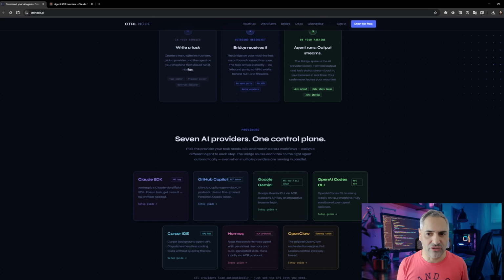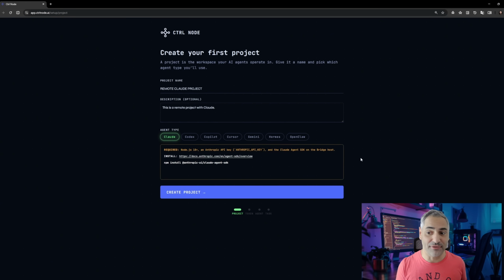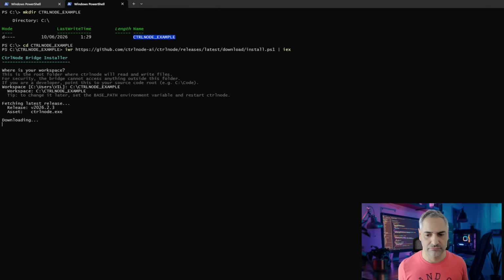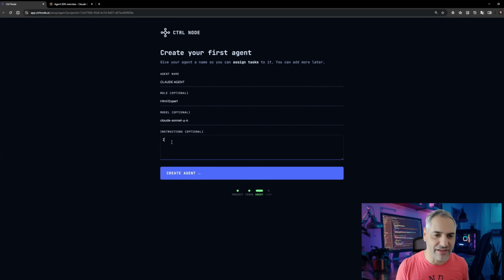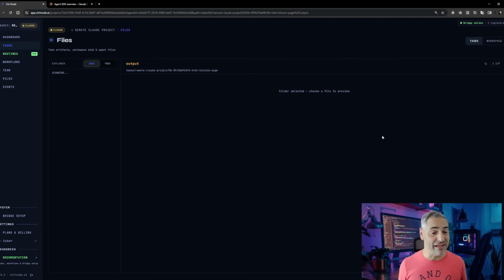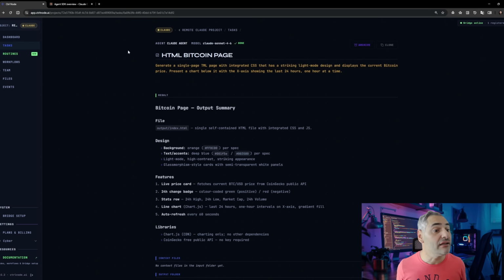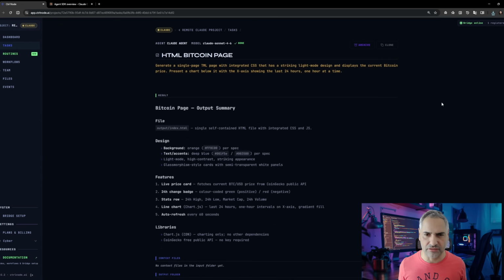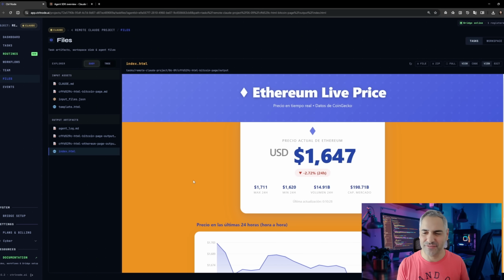How to run your AI agents remotely from your browser | Claude Code tutorial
In this video you'll learn how to run your AI agents in an isolated environment — your VPS or local machine — and control them in real time from your browser using CtrlNode.

We use Claude Code as our agent, but CtrlNode also supports GitHub Copilot, Cursor, and Gemini.

What you'll see in this tutorial:
✅ Create a remote AI project on CtrlNode
✅ Install Claude Code and connect the Bridge to your local machine
✅ Create a remote agent and assign tasks
✅ Watch agent activity in real time
✅ Browse output files remotely from your browser
✅ Reuse a task output as a template for a new agent task

📬 Questions or suggestions? Leave them in the comments!